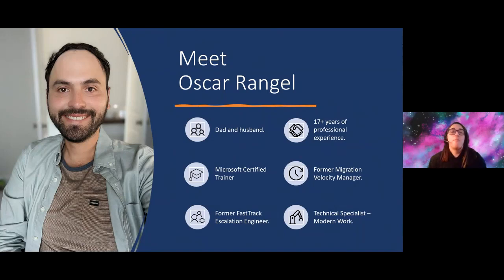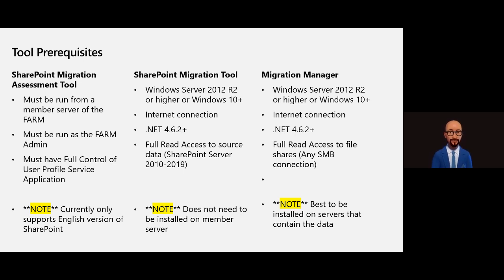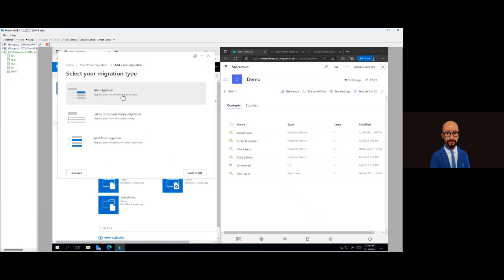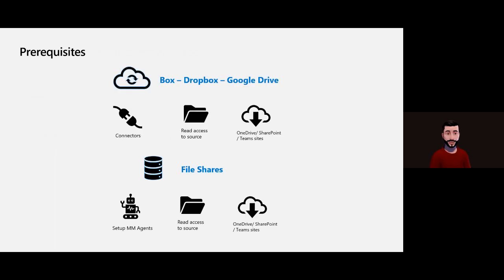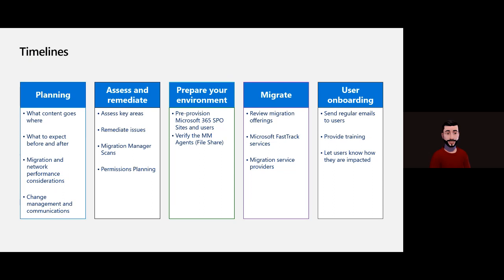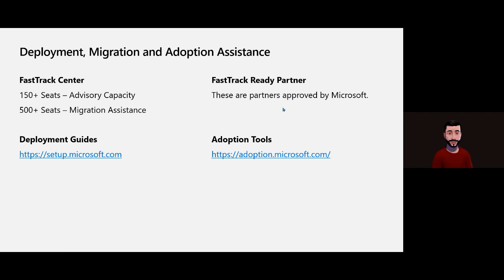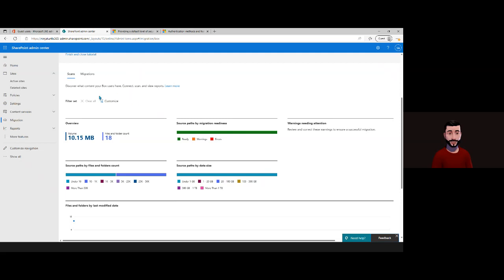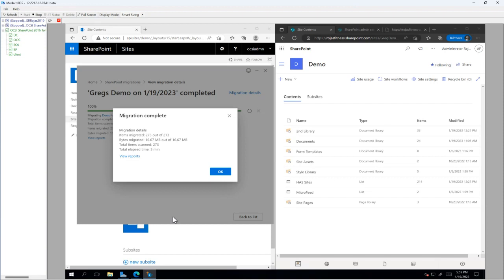Microsoft Modern Work Webinar - Building a Strong Foundation for Your Move to the Cloud - SPO and OD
CSA Engineer Greg Rojas and Technical Specialist Oscar Rangel help walk you through what you need to consider and what your options are to move your important data to the cloud.